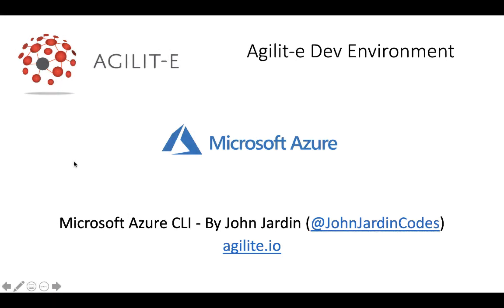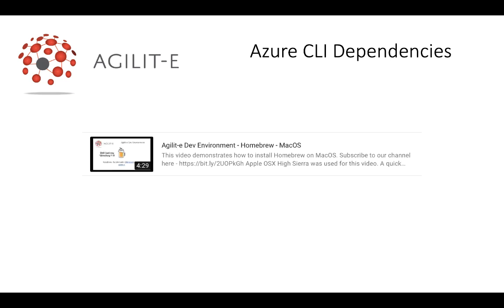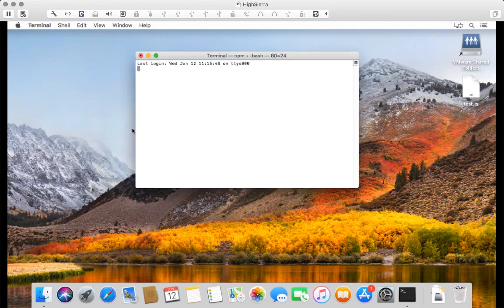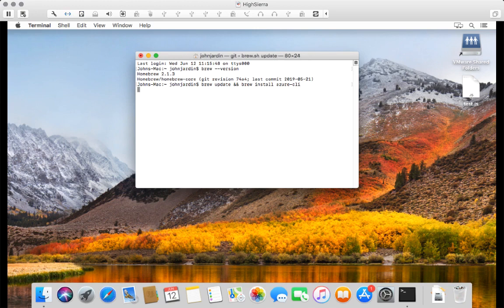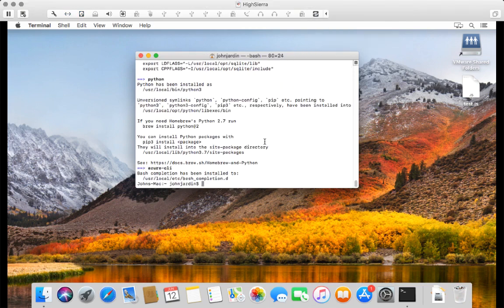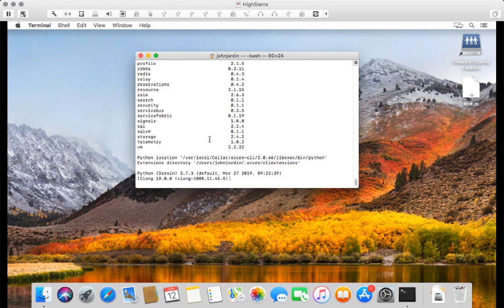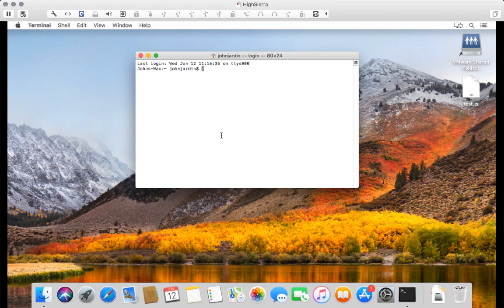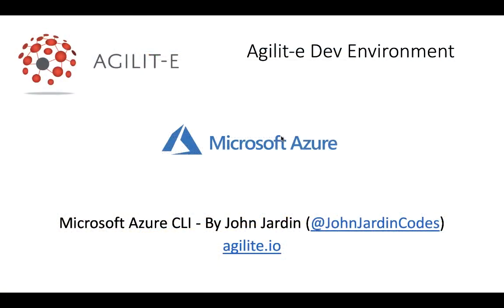Agilit-e Dev Environment - Azure CLI - MacOS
This video demonstrates how to install the Azure CLI on one's local environment.

Apple OSX High Sierra was used for this video. A quick explanation as well as a demo of the tool is provided. Below are quick instructions for installing this tool.

Installation Instructions:
1. In Terminal, run the following command
     - brew update && brew install azure-cli
2. Check version to test if Azure CLI was installed correctly
     - az --version